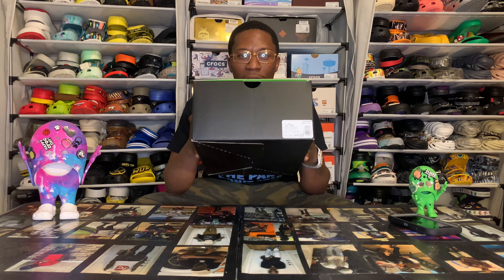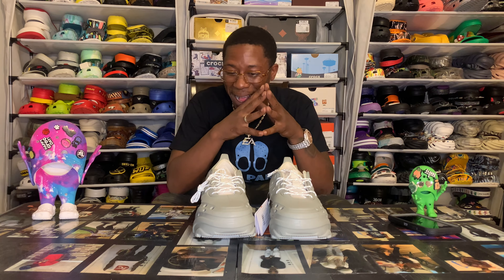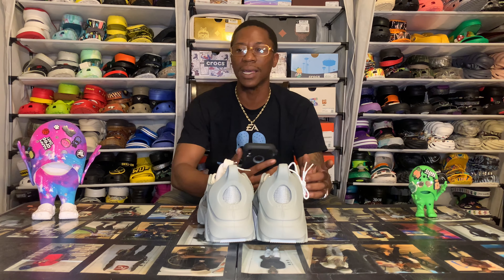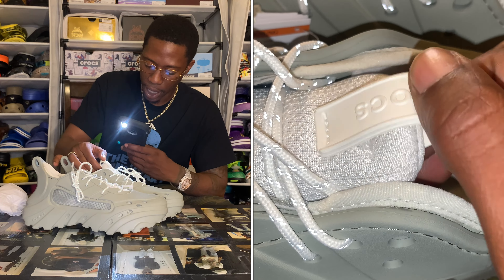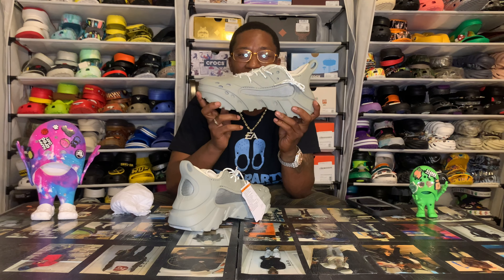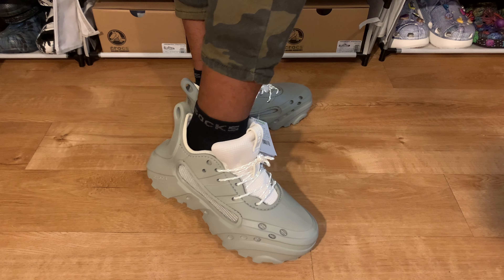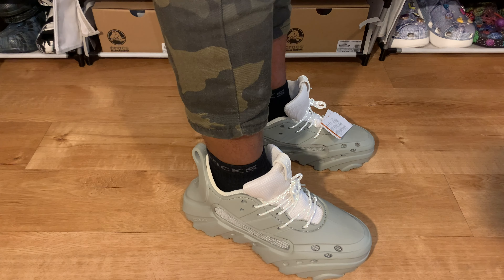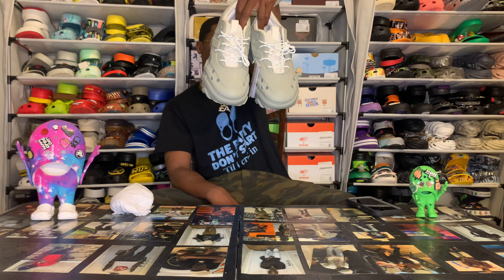Nova Trek x Crocs Review + on foot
Crocs comes through with the first stylish sneaker

Reviews Ratings Sizing

On foot